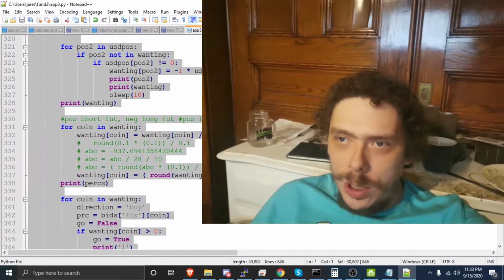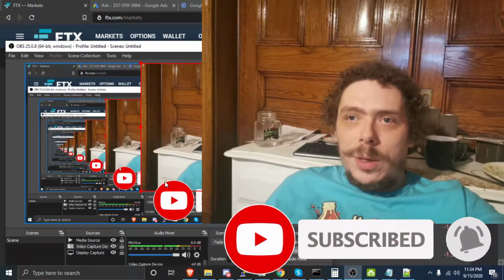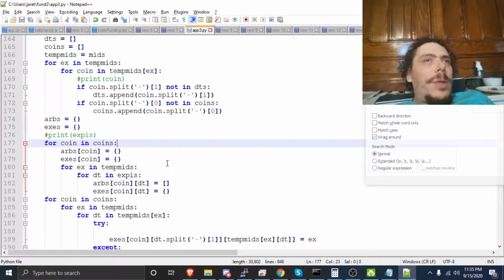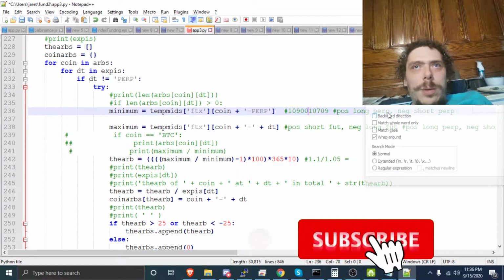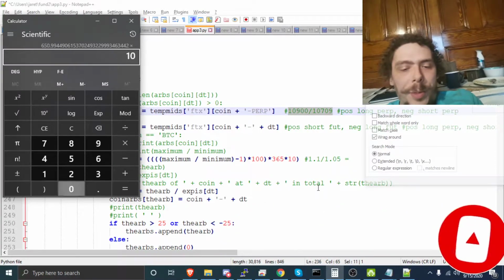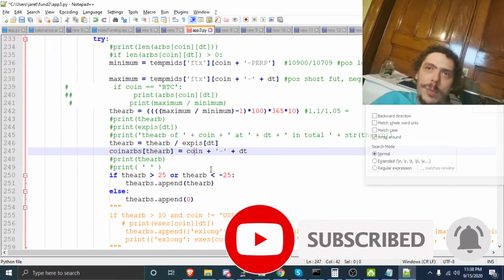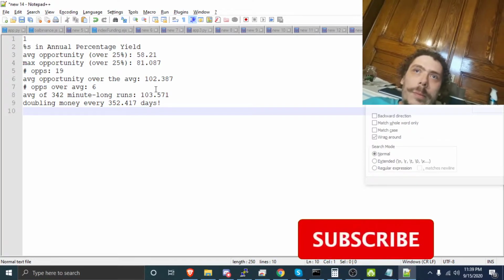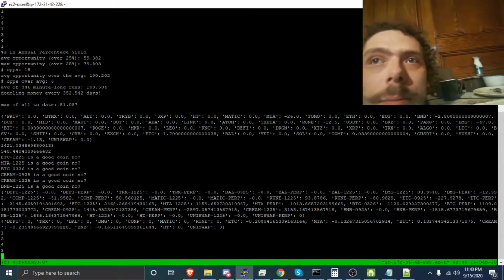I May Be Crazy?! You're Crazy! It Might Be Risk-Free But How Does It Know How to Find ALL The Money?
Charts, Graphs, Little Command Line Programs, It's All True It's All Fact

Don't Believe Me? Check Out This Gsheet Exported from Binance the Other Day - Look at Those Returns! (Note that it only tracks realized PnL so there's some extended downtime before it takes a whole bunch of profit at once...)

Wow!